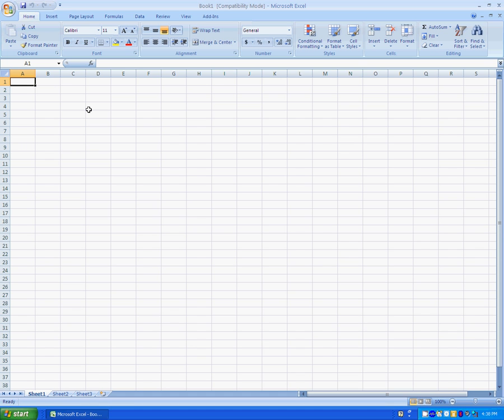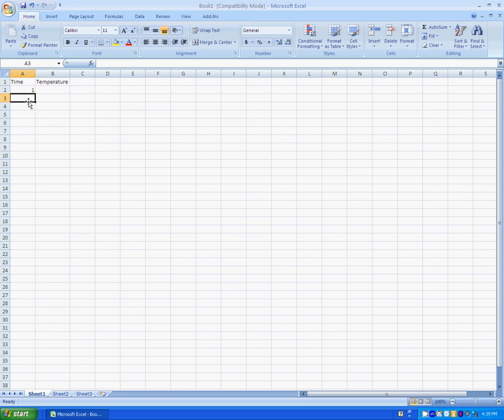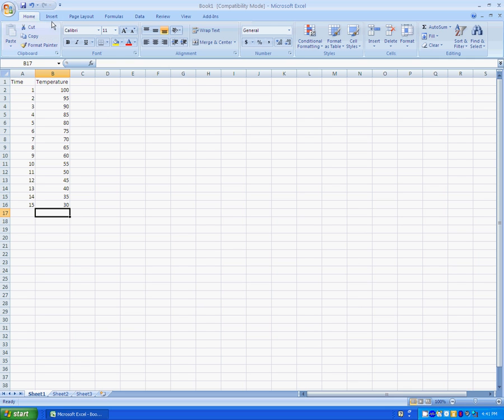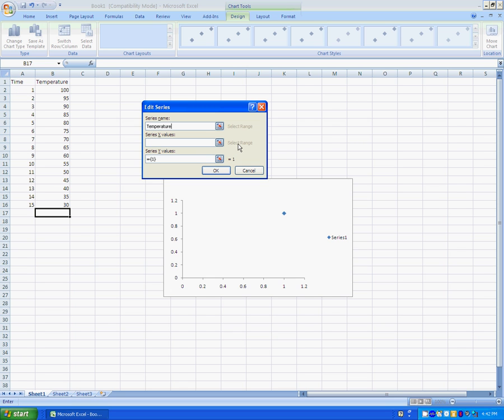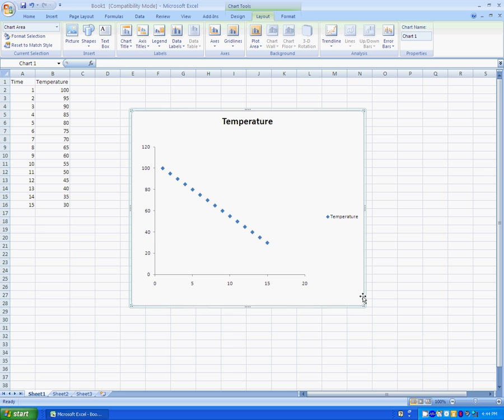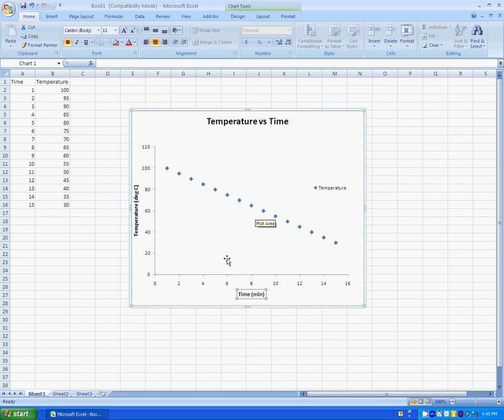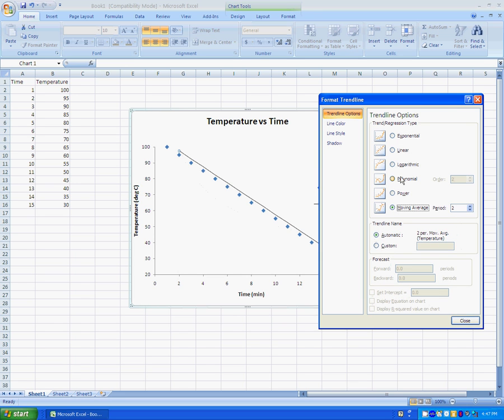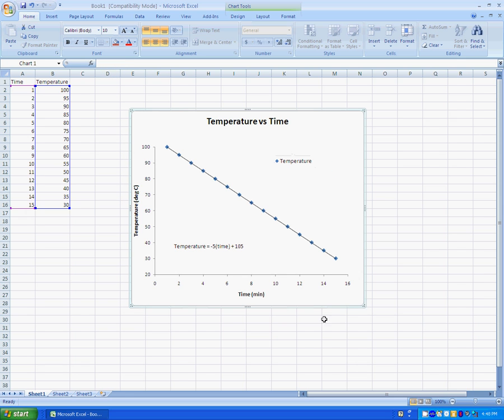Making a Basic Graph in Excel 2007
This tutorial shows you how to make a basic graph in Excel 2007 for you chemistry lab reports.  Best viewed in 720 p and fullscreen.